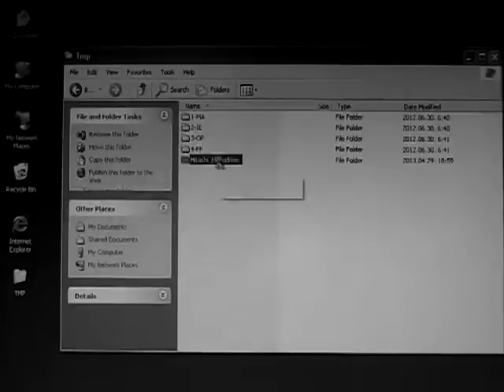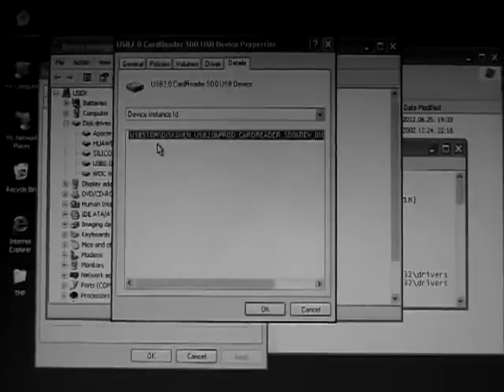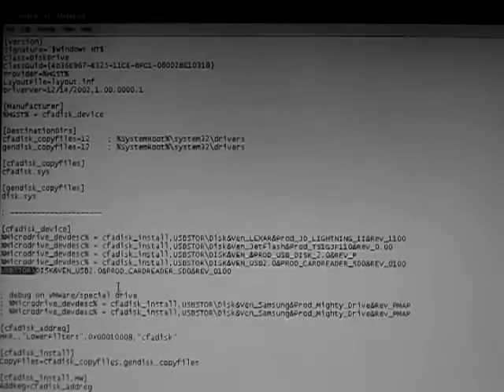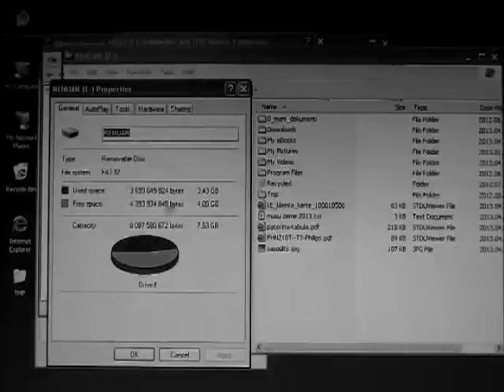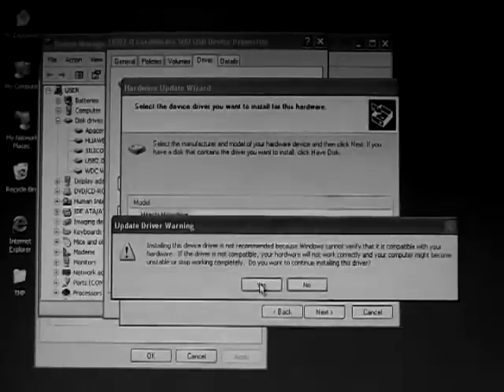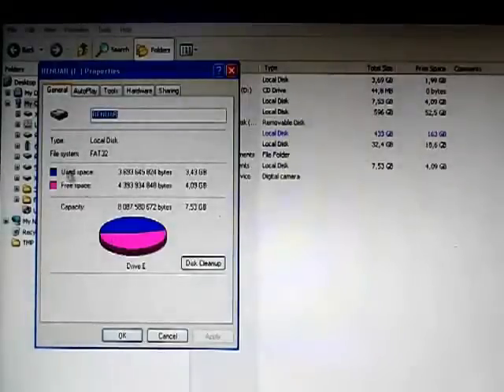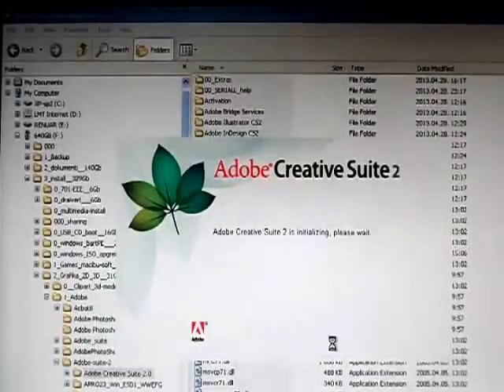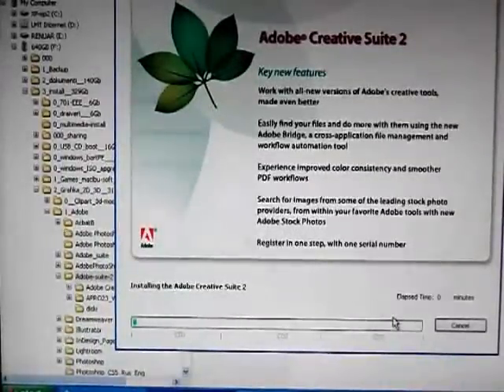You need this "Hitachi Microdrive"!!!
Tev vajag šo "Hitachi Microdrive"! Lai šo "Izņemamo disku"pārveidot par "Lokālo disku", un varētu uzinstalēt Adobe Creative Suite 2 - 2005 ...

You need this "Hitachi Microdrive". To "Removable Disk" transform into a "Local Disk". To be able to install SOFTS ...

Вам нужен этот "Hitachi Microdrive"! Чтобы "Съемный диск" превратиться в "Локальный диск". Для того, чтобы установить SOFT ...